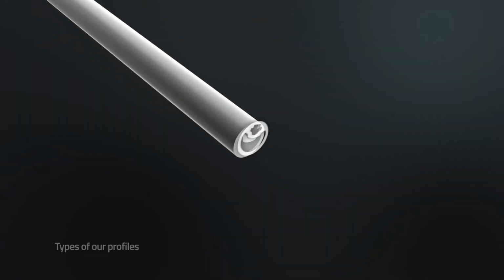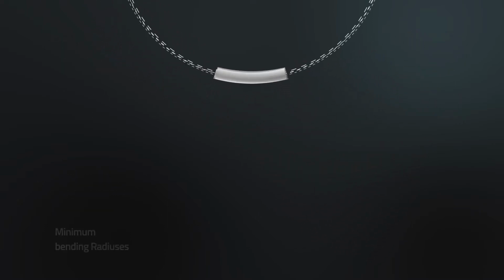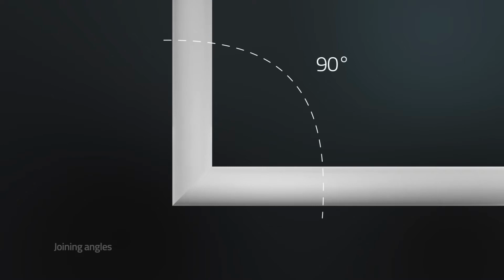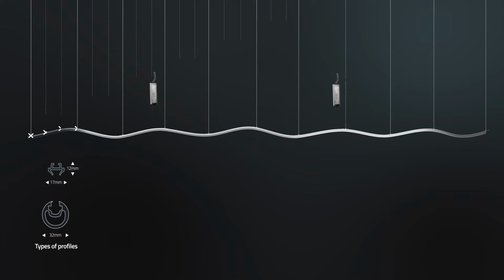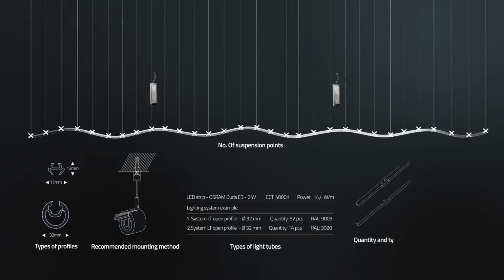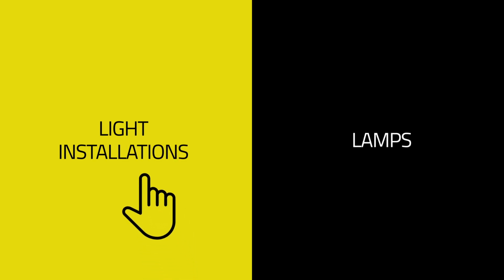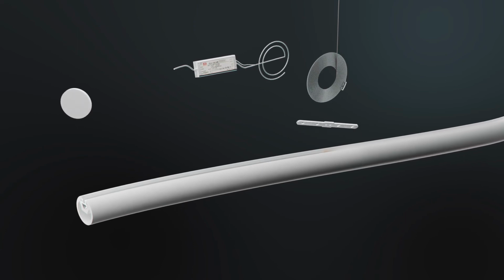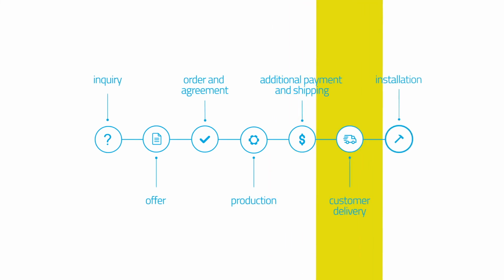LUMO TUBO 3D Explainer Video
Animation product 3D for the lighting system and lamp. Light in the tube.
LumoTubo is a patented and innovative lighting system using LED technology. It is a product combining enormous possibilities of creating the space with light while maintaining low operating cost.

ORIZON GROUP:
Storyboard
Animatik
Design
Layout
Modelling
Rigging
Lighting
3D Animation
Rendering
Compositing